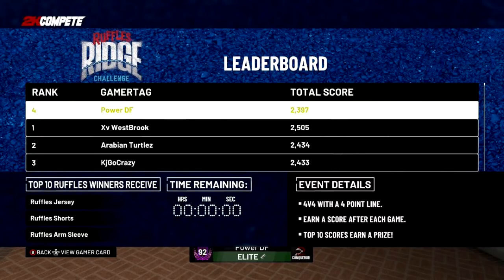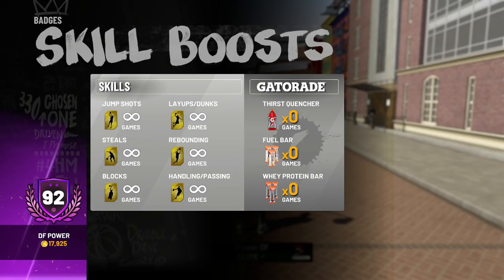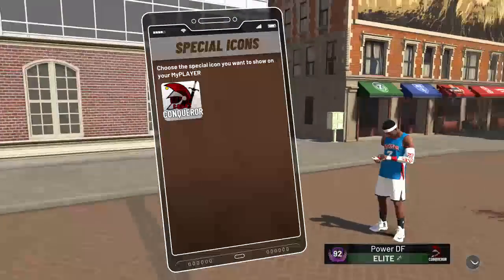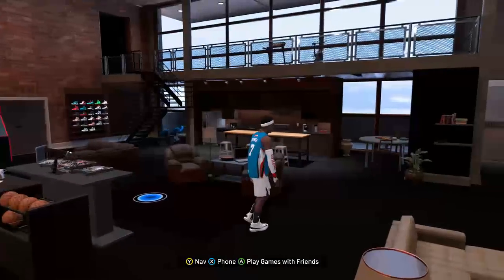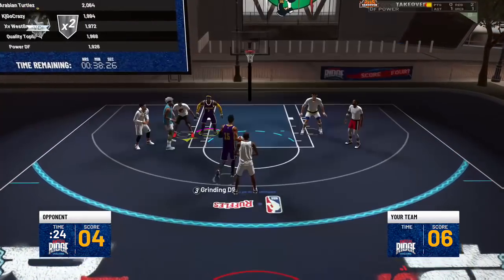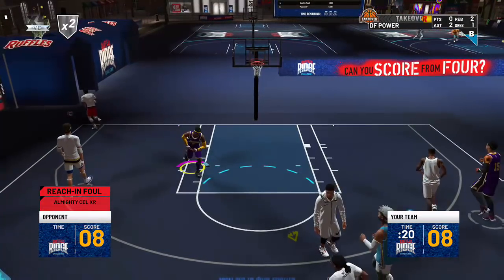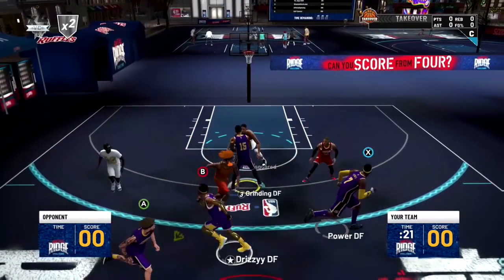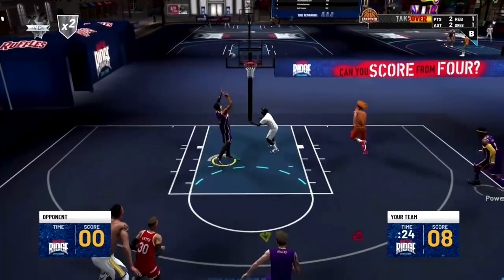I WON THE FIRST RUFFLES TOURNEY IN NBA 2K19! UNLOCKED UNLIMITED BOOSTS + THE BEST BUILDS FOR RUFFLES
I won the first ruffles ridge challenge tourney on my rebounding stretch with my boys grinding DF, Ampz DF & Yeti DF. I FINALLY WON RUFFLES! NEW VIDEO SOON SHOWING YOU GUYS HOW GREAT MY PLAYER IS WITH UNLIMITED BOOSTS!

TIMESTAMPS:
My Rewards: 0:28
How to win ruffles: 5:00

PSN: PowerGotGame